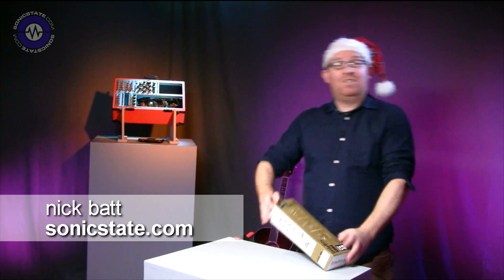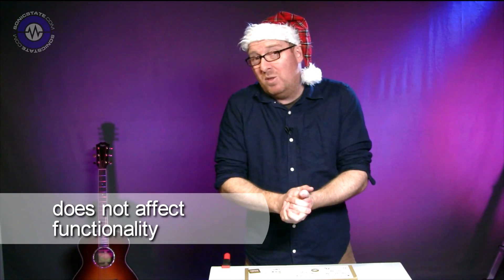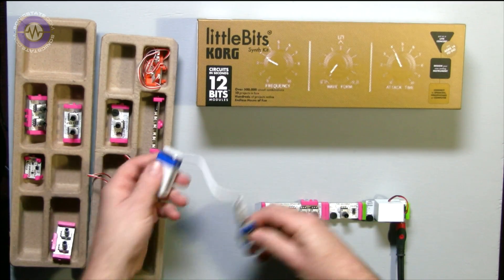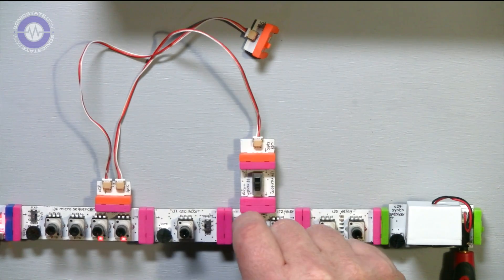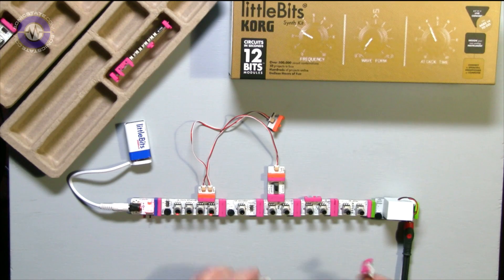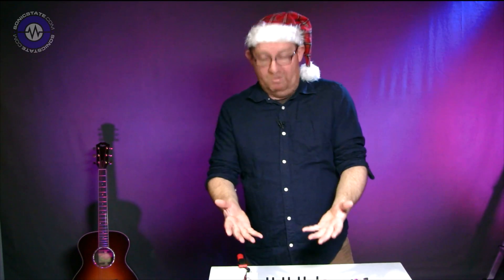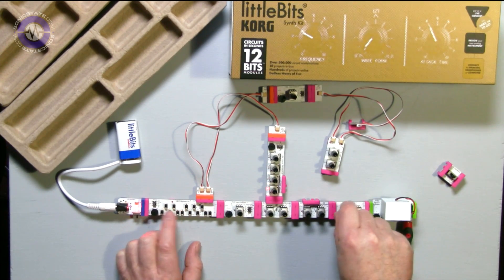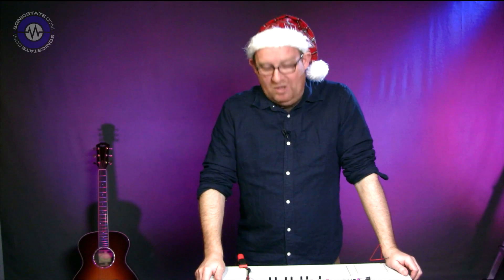Littlebits Korg Synth Kit Review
There's been a lot of noise surrounding the Littlebits Synth Kit. made in conjunction with Korg, it's essentially a set of Monotron modules in snap together electronic kit form. We take a look - Happy Christmas!